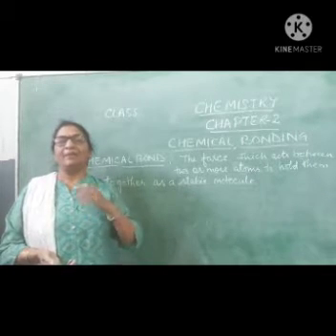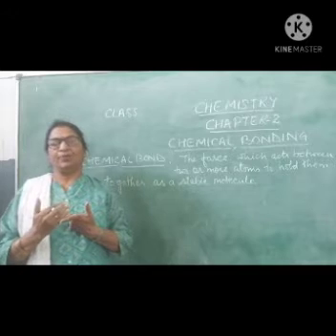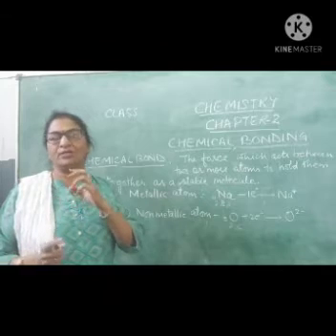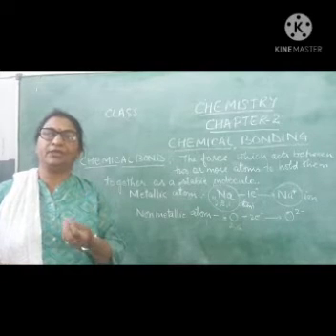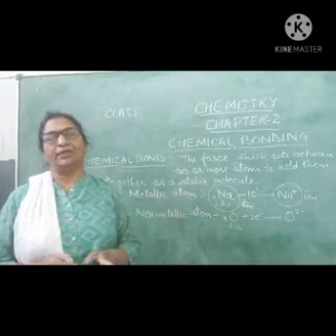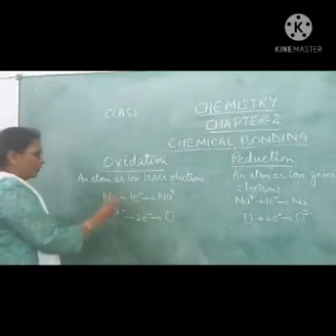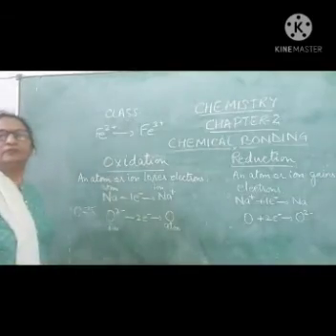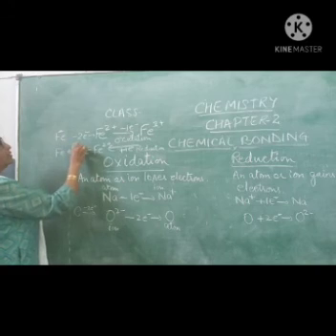CLASS:- X(Tenth) "CHEMISTRY" CHAPTER - 2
"CHEMICAL BONDING"
DALAL SIMPLIFIED ICSE CHEMISTRY (CLASS X)